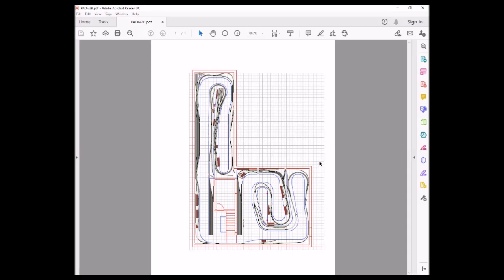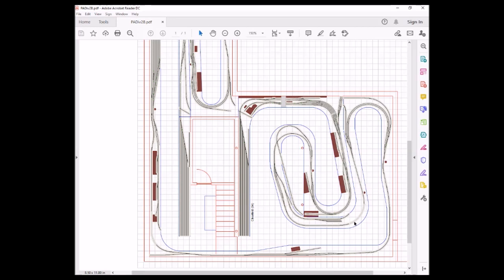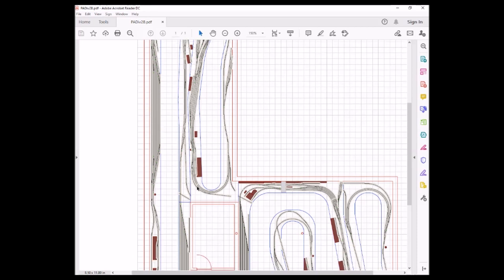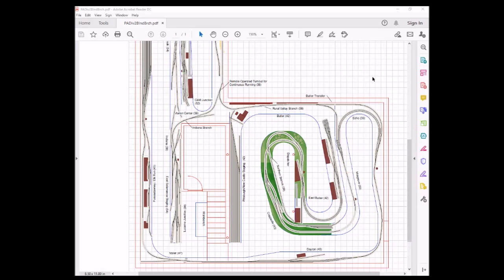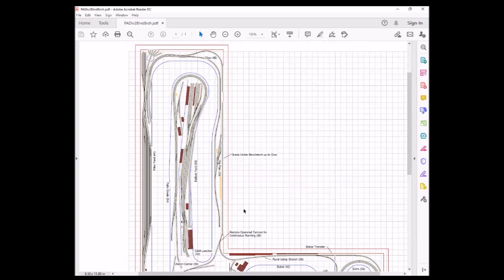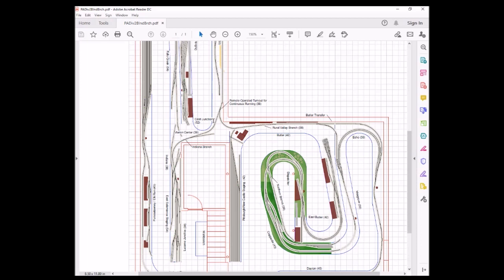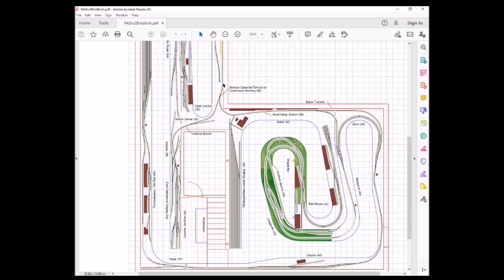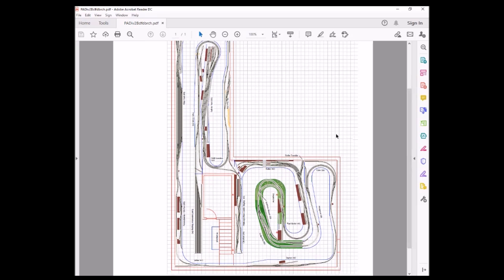Model Railroad Update 31(Changes for the New Year)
It  has been about six months since my last railroad update.   This video explains what i have been up to and what i will be working on next.